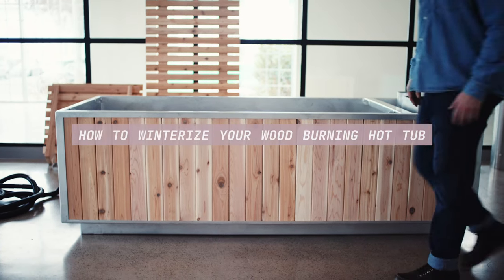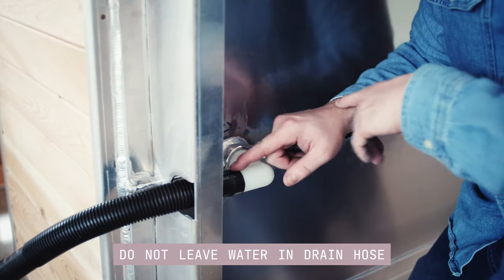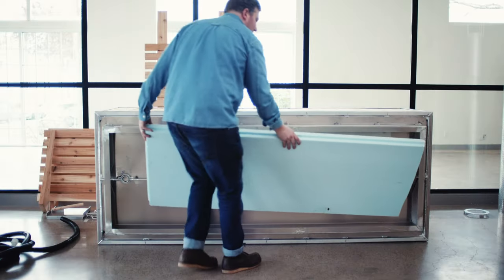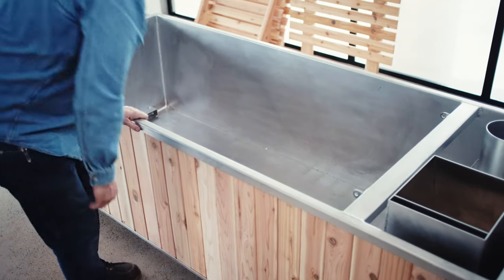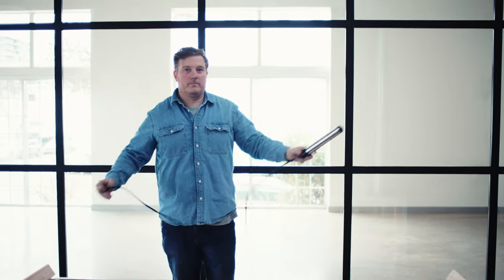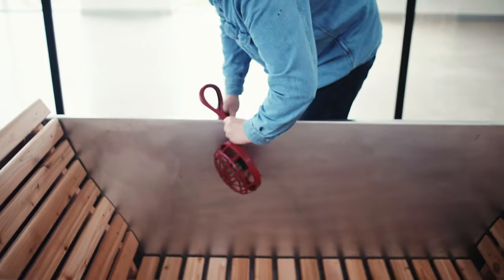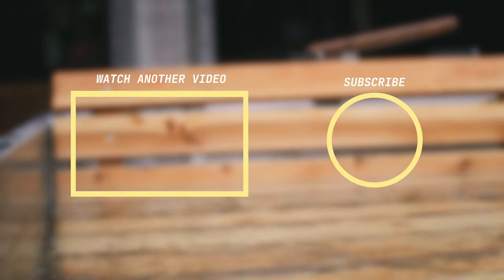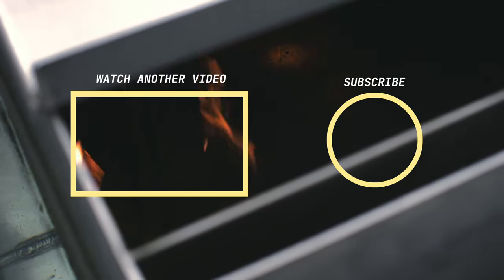How to Winterize Your Wood Burning Hot Tub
Designed for cold-weather climates like Canada, our wood burning hot tub may be used year-round even at off-grid cabins.

There are a few important tips to help winterize your outdoor soaking tub and prepare for freezing temperatures. In general, you want to avoid having the entire tub of soaking water freeze into a solid block of ice. GOODLAND’s Wood Burning Hot Tub is insulated, but adding extra rigid insulation will help the hot tub to retain heat longer and speed up heating time.

DEEP DIVE
Everything you need to know about GOODLAND wood fired hot tubs:

DEEPER DIVE
If you like bathing in the cold, try the Nordic Cycle

PURSUIT OF PAUSE
Take a moment for a browse through a few of our more relaxing blog posts: